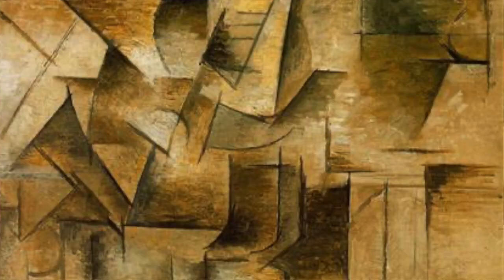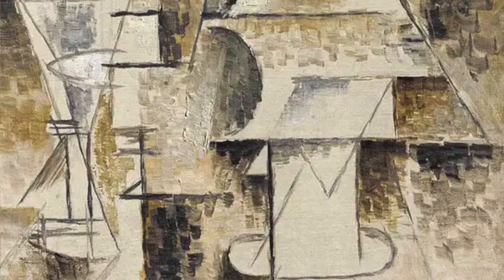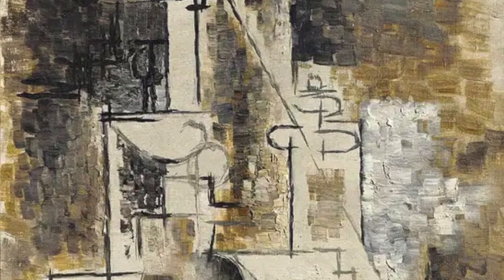Cubism: Everything Everywhere All At Once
Today on 5 Minute Modern, we discuss the roots and influence of Analytical Cubism, one of the 20th Century’s most important art movements.

Gompertz, Will. What Are You Looking At? The Surprising, Shocking, and Sometimes Strange Story of 150 Years of Modern Art. Plume, 2012, New York, NY, US.

Alpers, Svetlana. Is Art History? Selected Writings. Hunters Point Press, 2024, Long Island City, NY, US.

Rubin, William. Picasso and Braque: Pioneering Cubism. The Museum of Modern Art, New York, 1989, New York, NY, US.